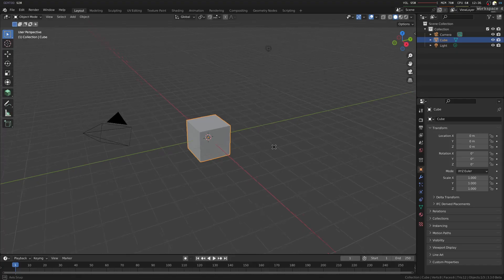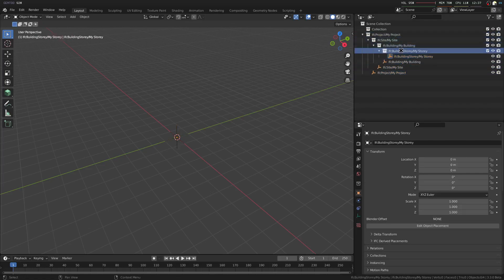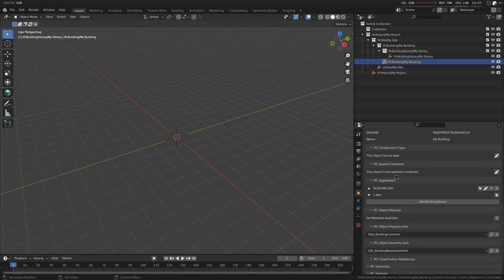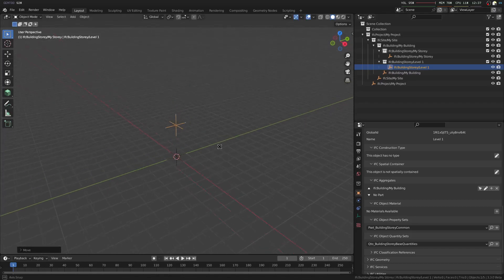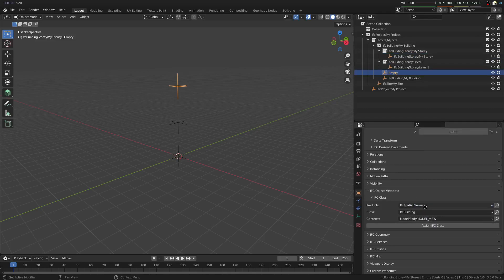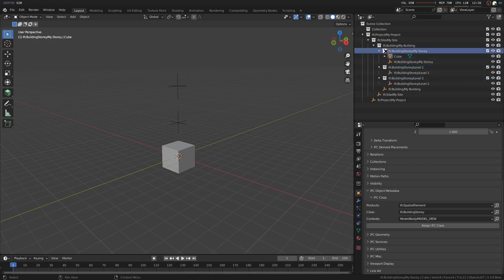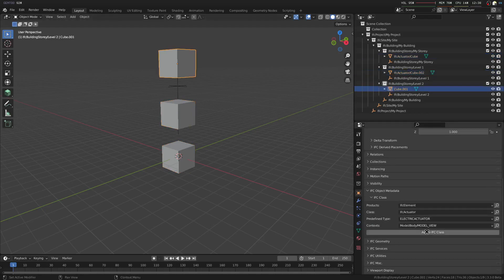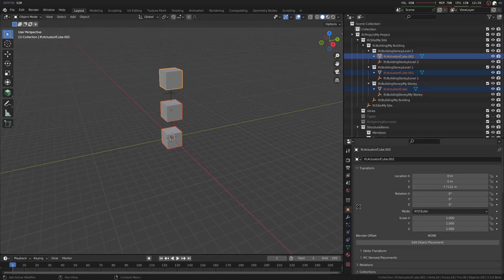Managing building storeys in IFC with the BlenderBIM Add-on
Note: the BlenderBIM Add-on is alpha software and things can and do change so if you're watching this from the future good luck have fun. This is not a tutorial.